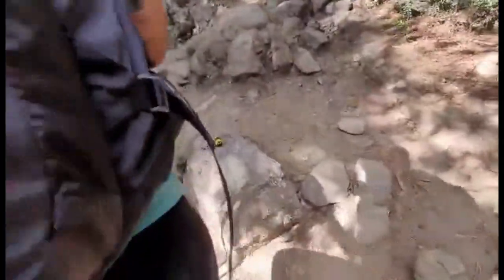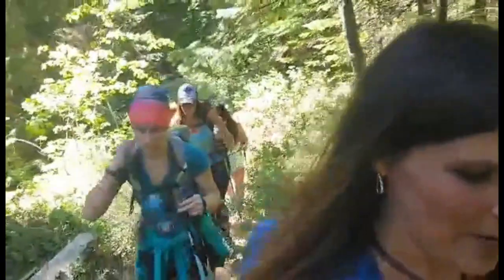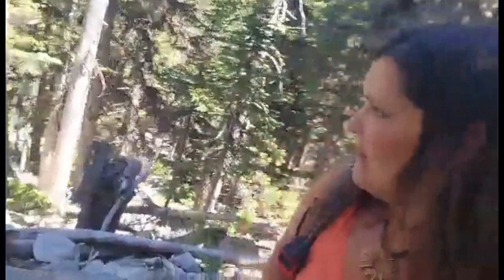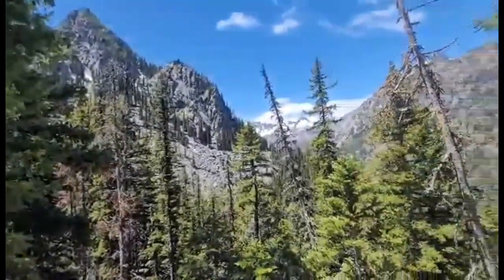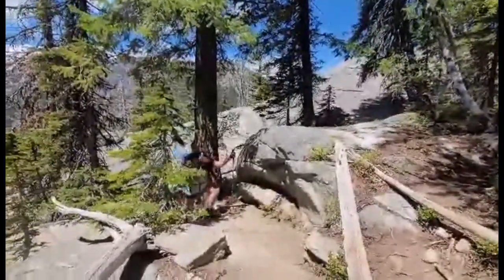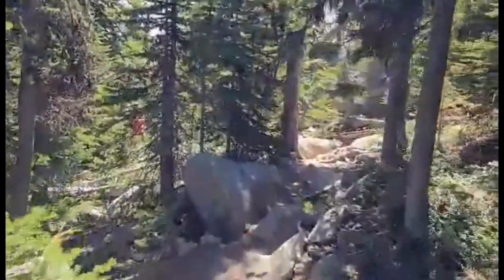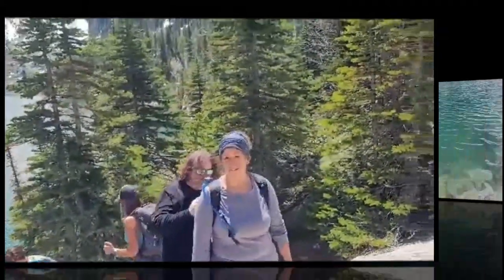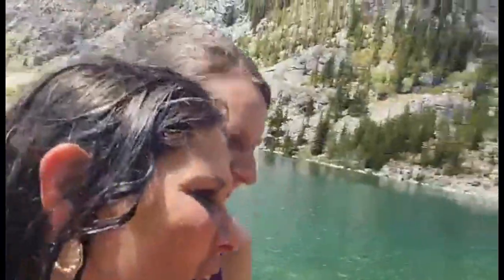We Saw GOATS! Colchuck Lake trail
It was an early start to the day leaving Seattle around 3 am, to get to the trailhead hoping for decent parking.  It fills up FAST as half is filled with people camping, and some car camp at the trail head the night befre.

Would recommend making a weekend of it if you can and enjoy the nearby town of Leavenworth/   Amazing scenery, and beautiful  Bavarian town.

How cold was the water?   well, we certainly did not stay in long!  It was really refreshing and well worth the trip up.